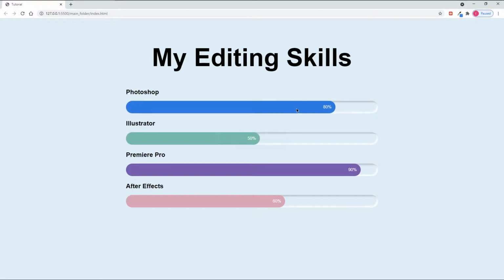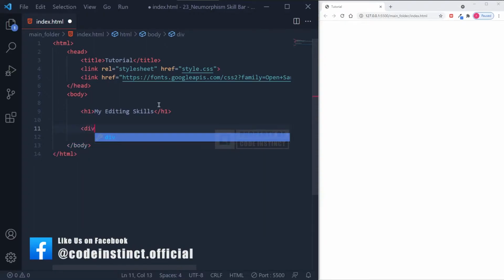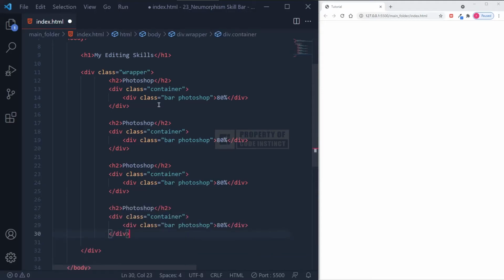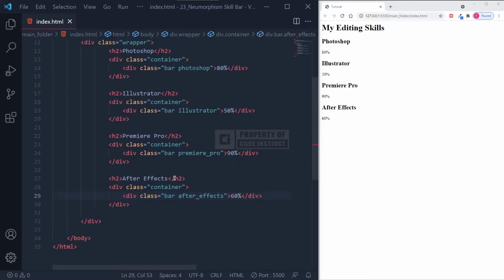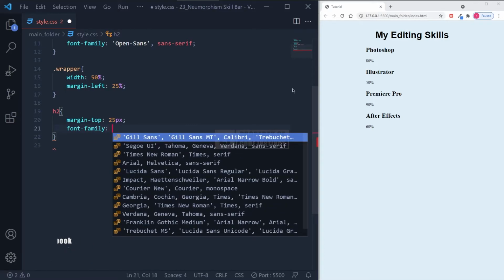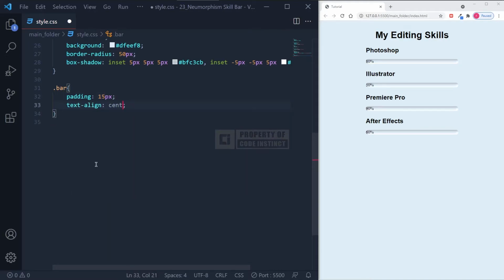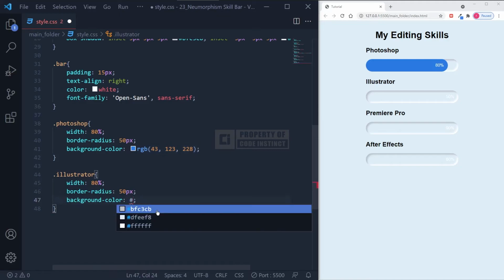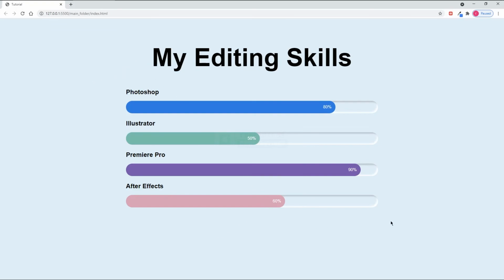Static Skill Bar using HTML and CSS with Neumorphism UI style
What's up coders!! Now we are back again! obviously with a fresh weekly tutorial.
in today's video, i'm gonna explain you on how to create static skill bar using HTML and CSS with a special cool effects called Neumorphism UI.
Hopefully, You can implement or apply this skill bar with neumorphic style to your online CV or just to do an experiment.

Timestamps:

00:00 - Intro
00:16 - Files Project Preview
00:33 - HTML Part
01:16 - Adding Bar to HTML file
03:17 - CSS Part
04:53 - Adding Inner Shadow to bar to get Neumorphic effect
07:21 - Result
07:45 - Closing

Video Created By: R.Y Baskara